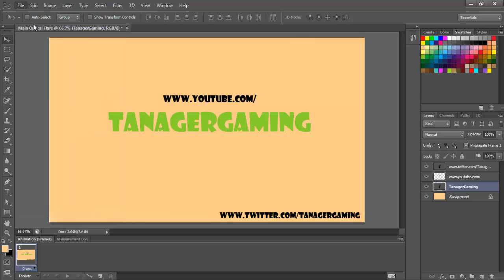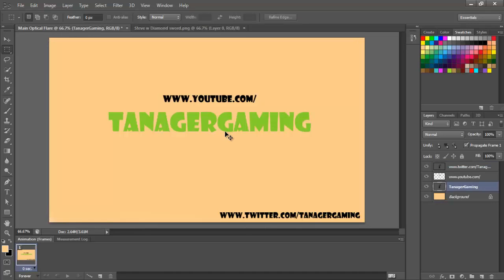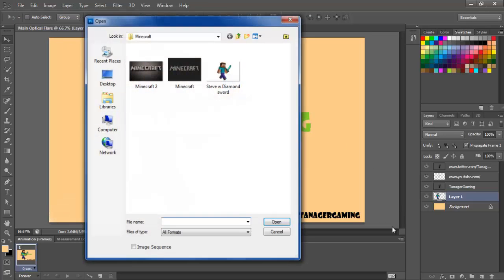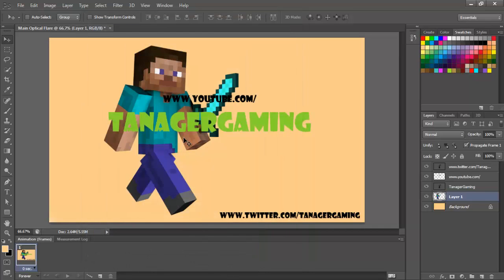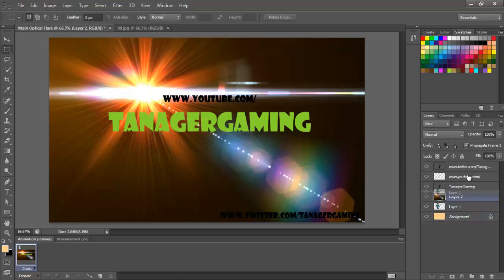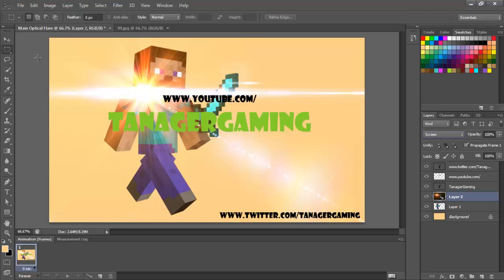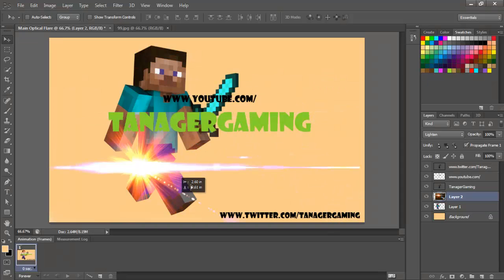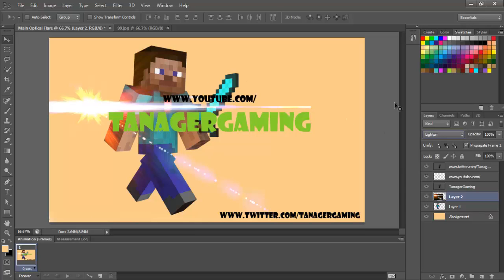Photoshop Tutorial | How to Use Optical Flares | Photoshop CS6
quick video on how to use photoshop with optical flares. hope you enjoy.